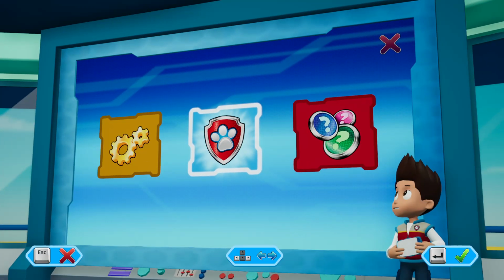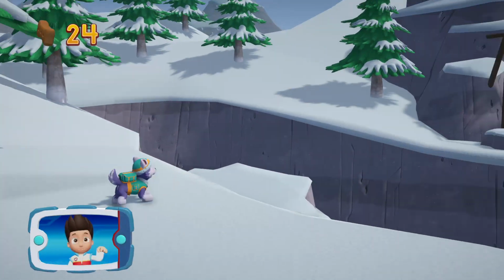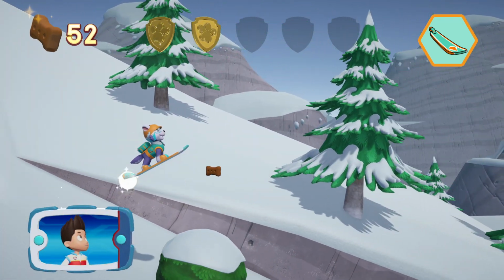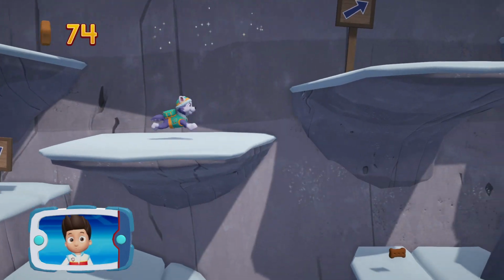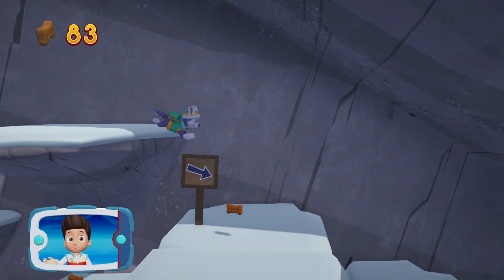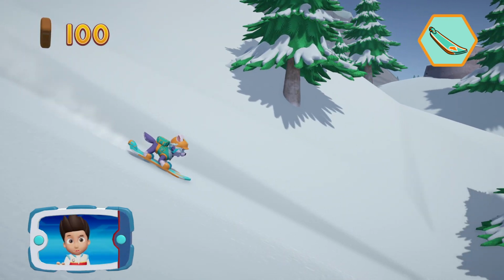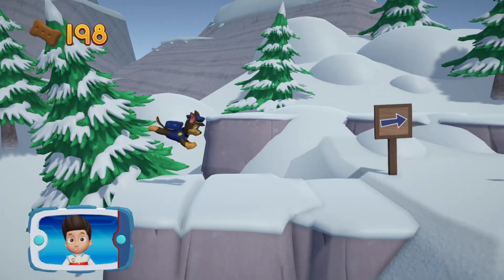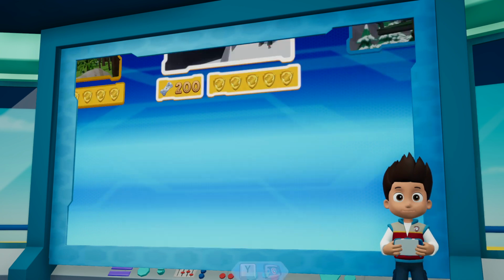Paw Patrol ON a ROLL (SAVE MR. PORTER AND ALEX)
POKUD SE VÁM VIDEO LÍBILO NEZAPOMEŇTE NA 👍
SDÍLEJTE TENTO KANÁL AŤ SE K NÁM DOSTANE CO NEJVÍCE LIDÍ!